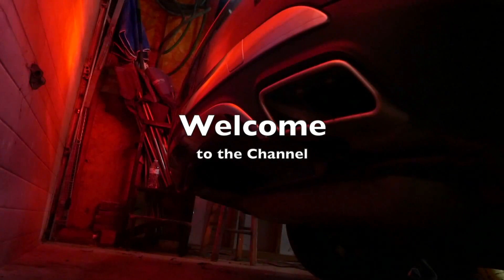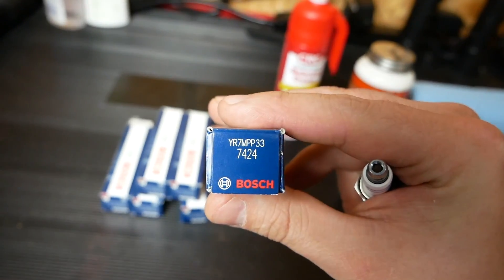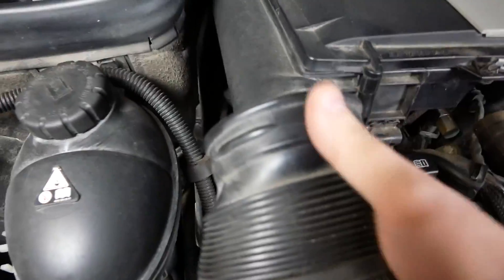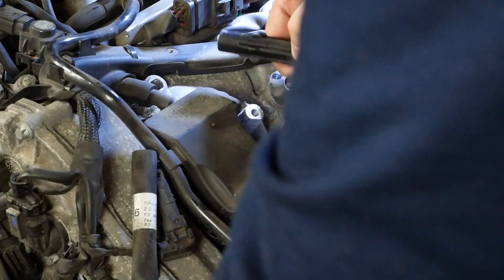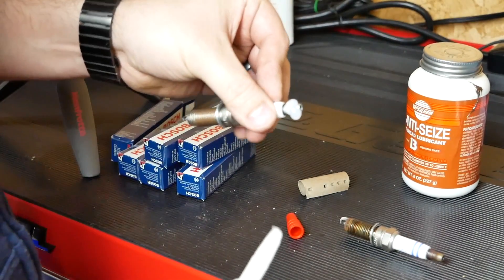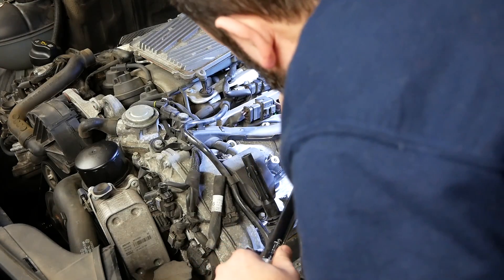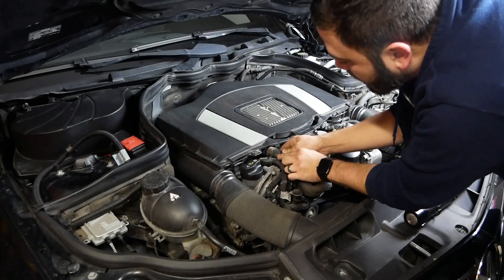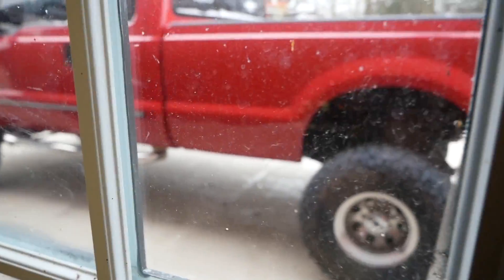W204 Spark plug replacement C300 M272 Engine 7MPP33 (v6.9.0)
Link to spark plugs I used in description ⬇️
Working on some maintenance items for the W204 C300, spark plugs were recommended to be replaced based on time and/or mileage. Was a straight forward process that is low to medium complexity. More videos coming soon!

Bosch YR7MPP33 Double Platinum Spark Plugs (Sold individually, ordered 6 of these):

Notes from the page are:
Do Not Gap, Gap is Preset, Original equipment is double platinum

I did check the gap on mine to be certain.

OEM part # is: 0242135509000